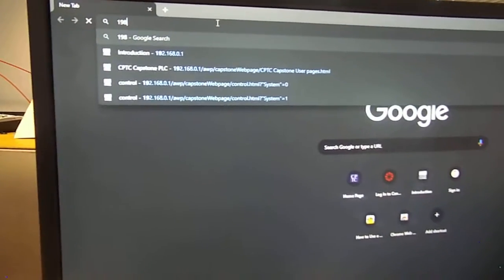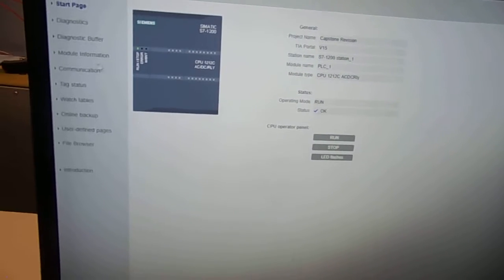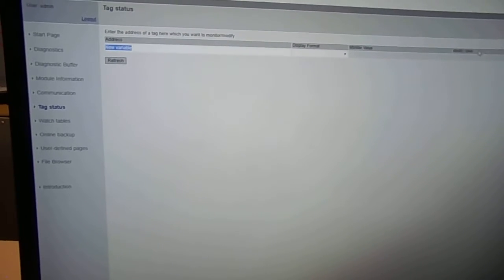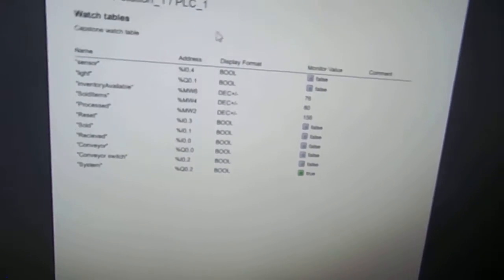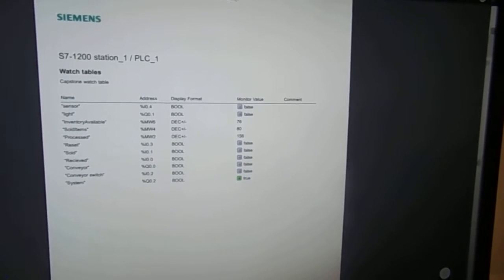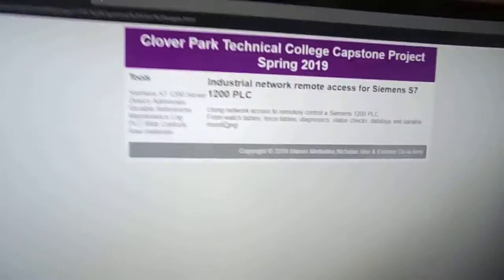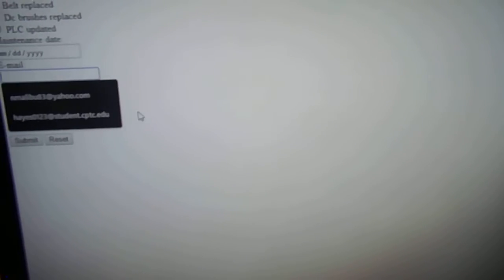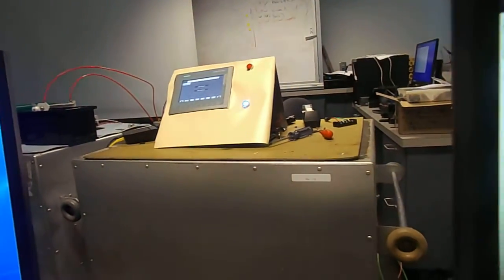1200 as a web server part 7: The result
Controlling a PLC over the network via a web page.